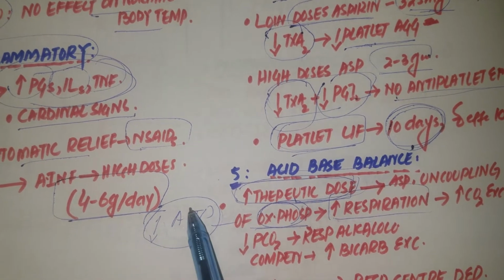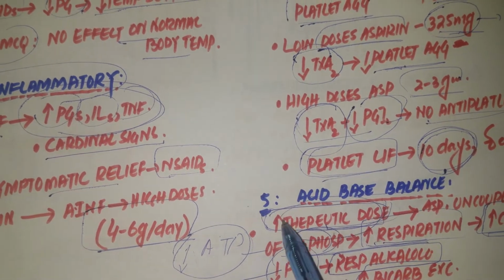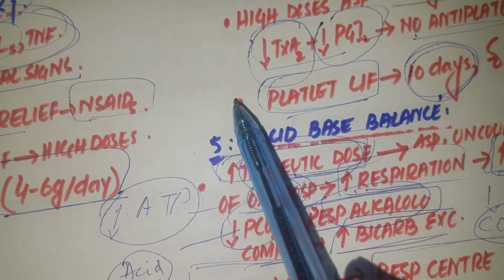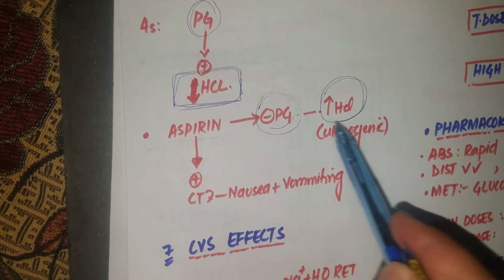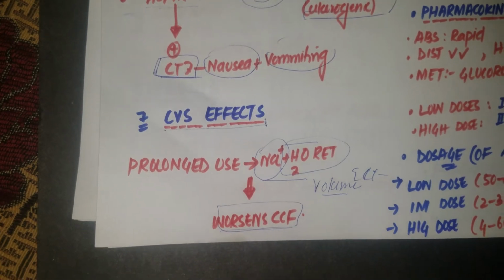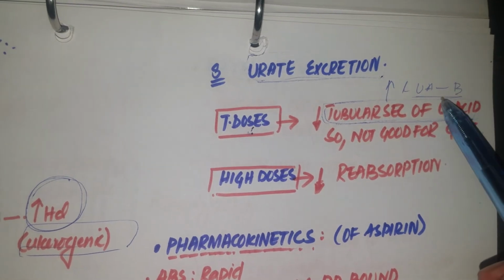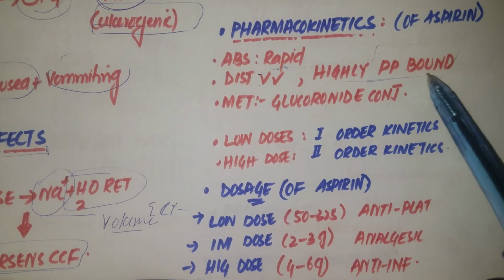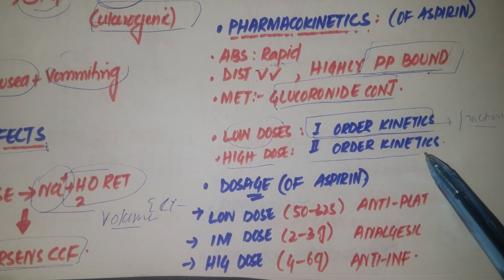NSAIDs pharmacology part3